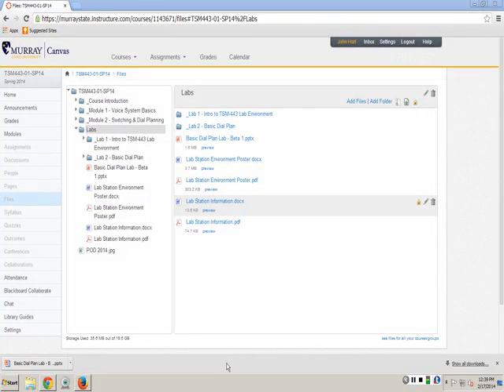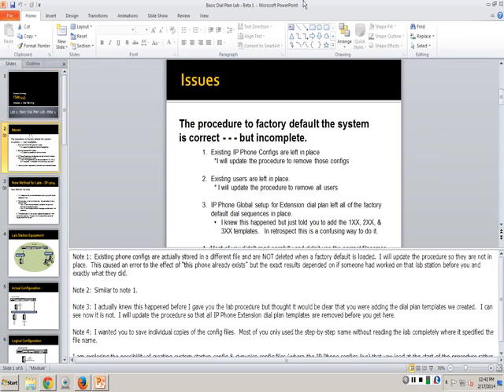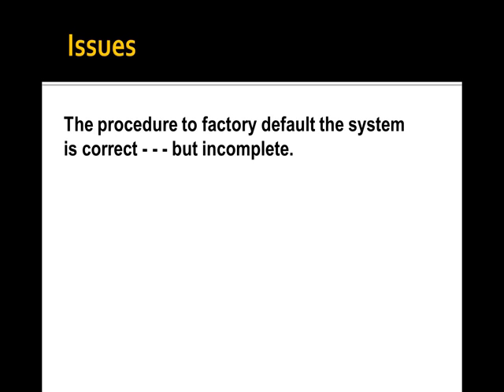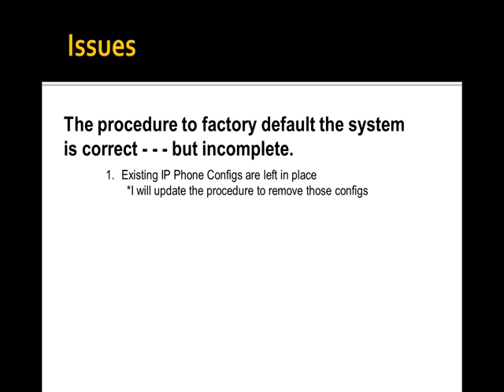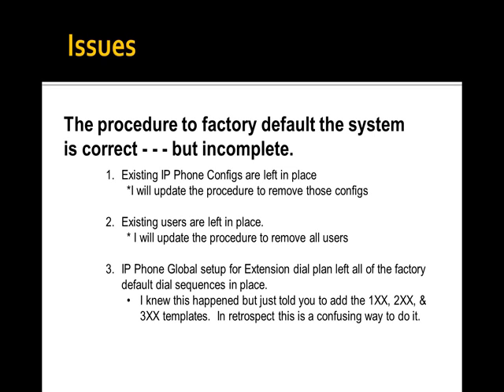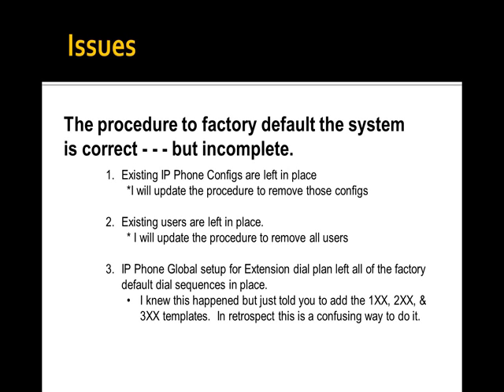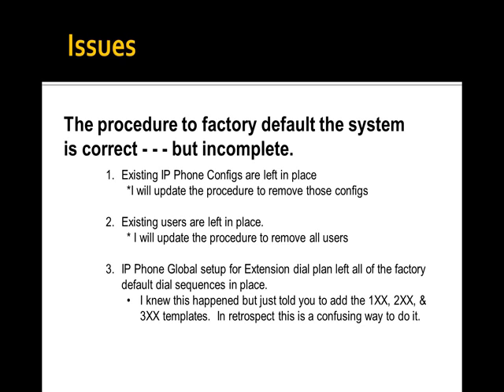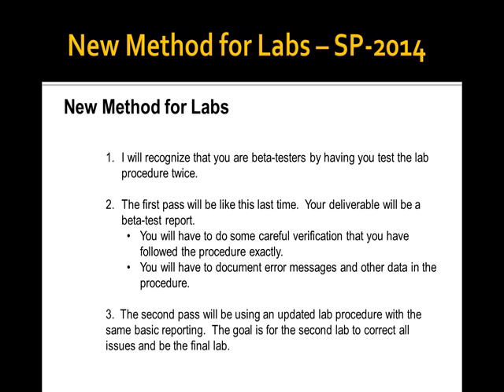Lab 2 Update - Beta Testing Changes